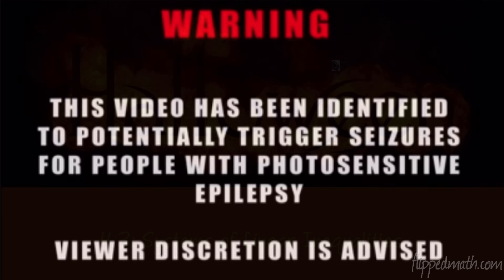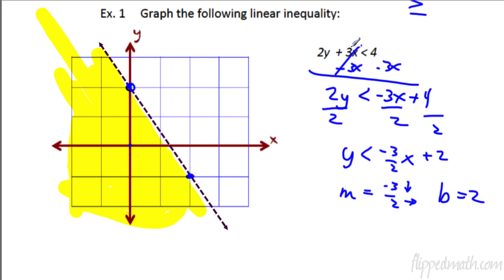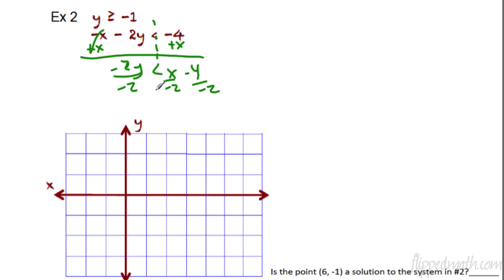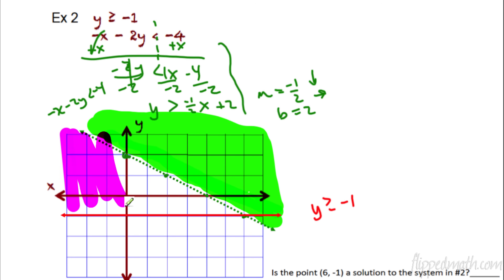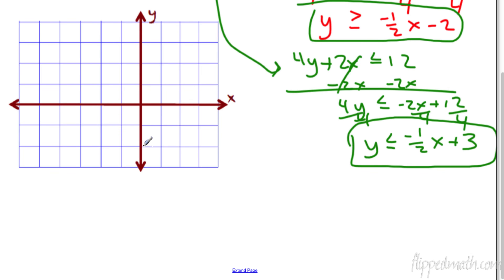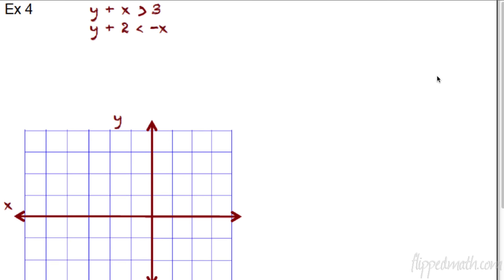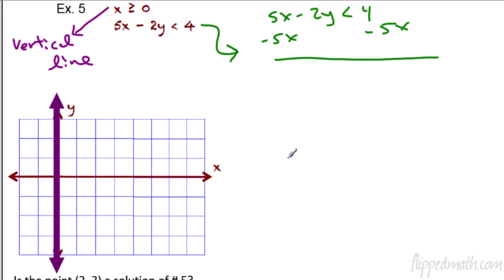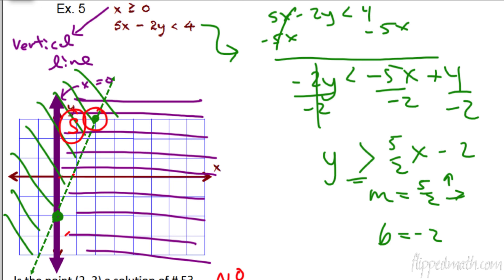Traditional A2 Solving Systems of Inequalities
Lesson on Solving systems of inequalities.